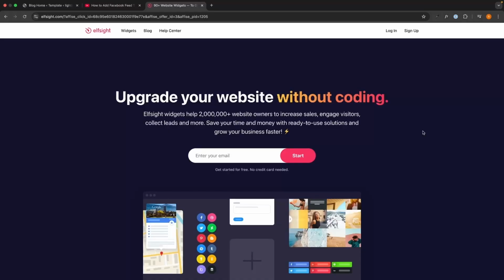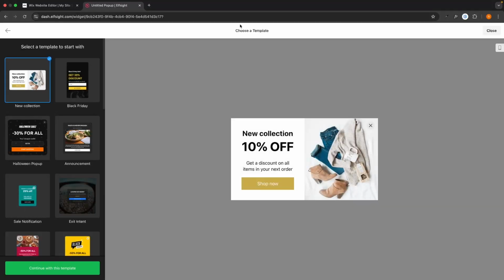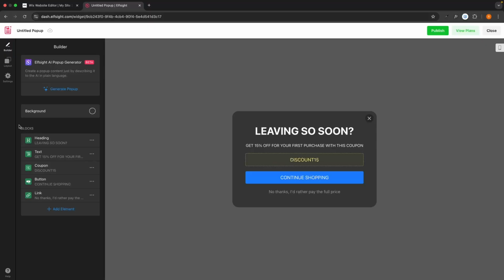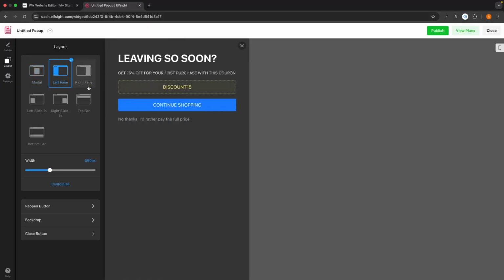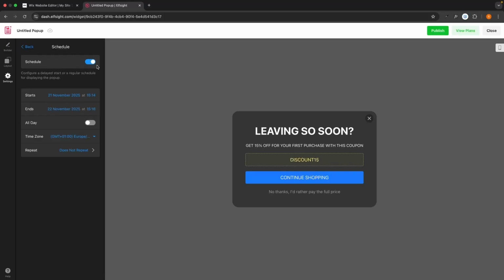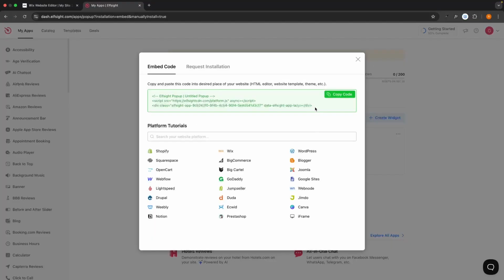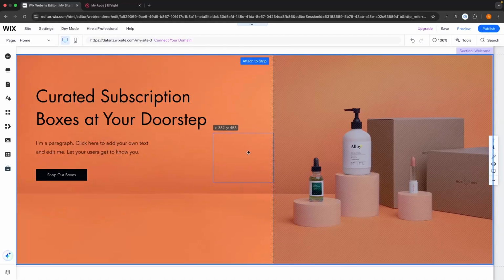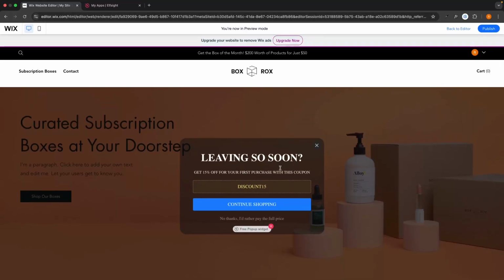How to Add an Exit Intent Popup to Wix (2025)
In this video, Ill show you how to add an exit intent popup to your Wix website that appears when users try to leave your website.